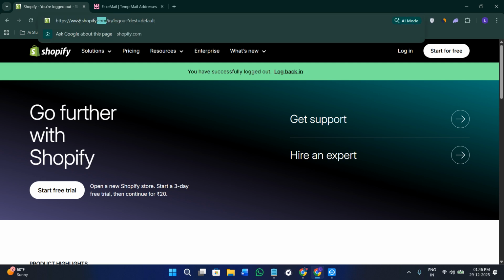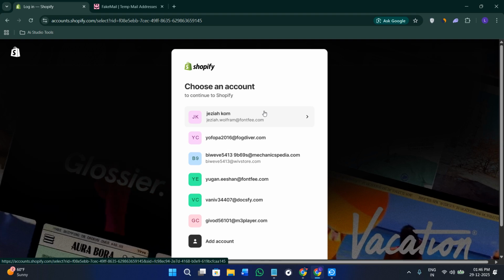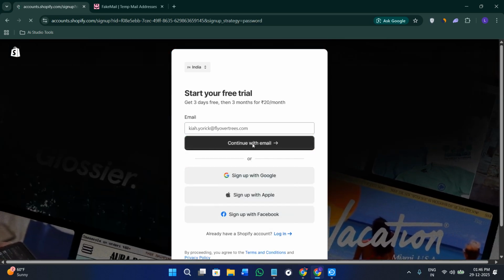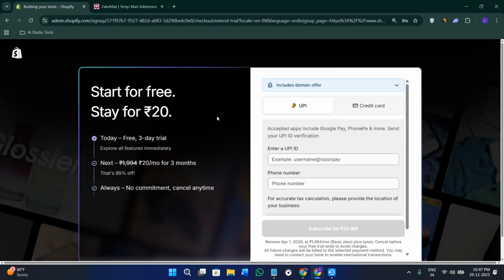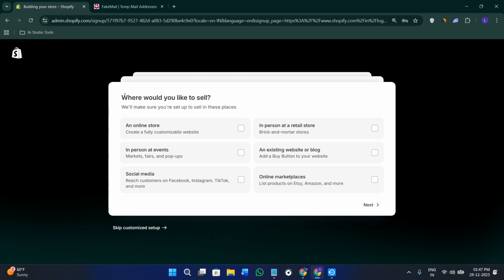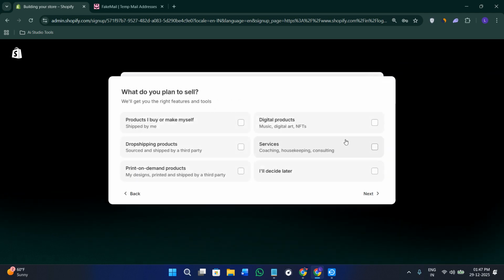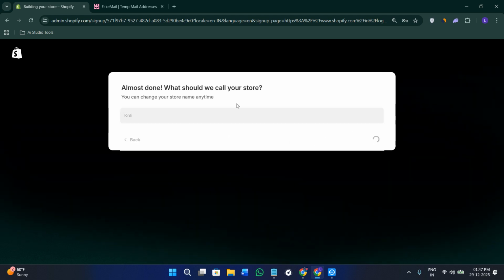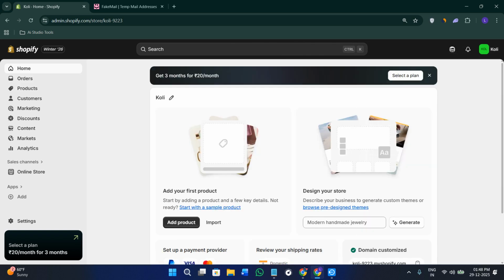How to Create a Shopify Store in 5 Minutes Using AI – 2026 Tutorial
In this video, we provide an easy-to-follow guide on how to create a Shopify store using AI in 2026. Perfect for beginners, this tutorial walks you through the step-by-step process to set up a successful online store without any coding skills. Learn how AI tools can help with product descriptions, images, and marketing content, making this a complete Shopify guide for ecommerce success.